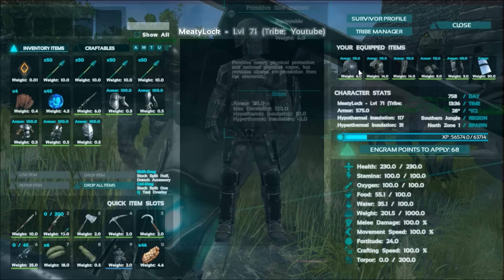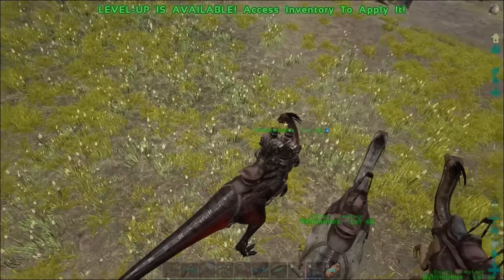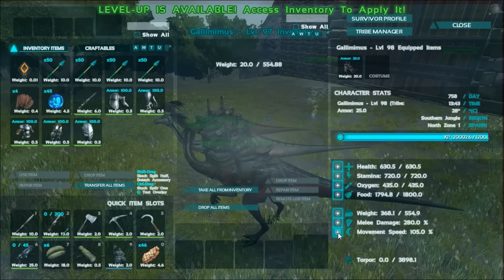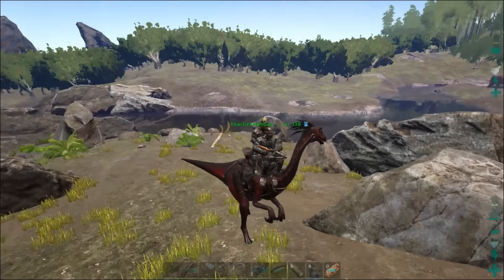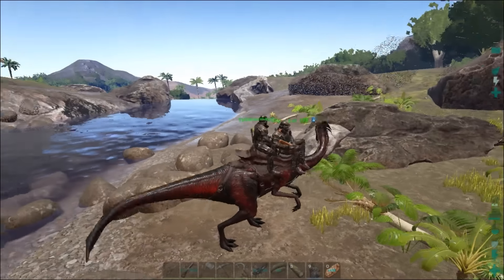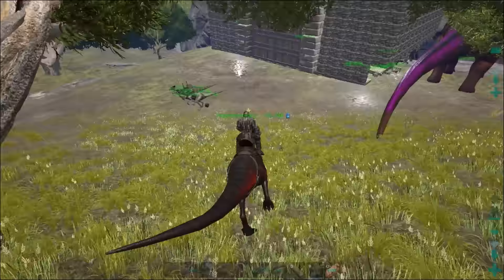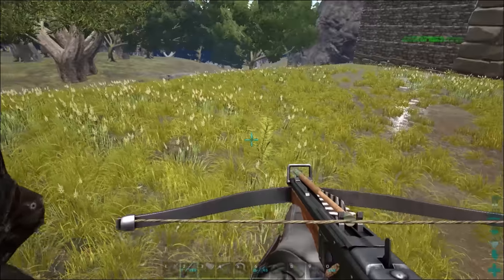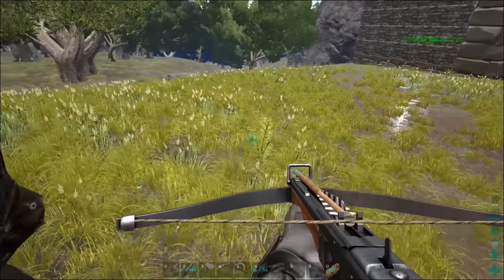ARK Survival Evolved - GALLIMIMUS, RIOT / SWAT ARMOR, GLASS STRUCTURES V233 (Ark Updates & News)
ARK Survival Evolved - GALLIMIMUS, RIOT / SWAT ARMOR, GLASS STRUCTURES V233 (Ark Updates & News) w/ MeatyLock! Oh also there's meat!
★ Subnautica | Gameplay, Updates, News, Tutorials!

Let me know if you want to see more ARK Survival Evolved videos! I personally enjoy creating ARK Update & News based videos!